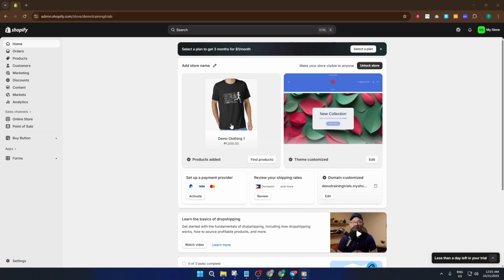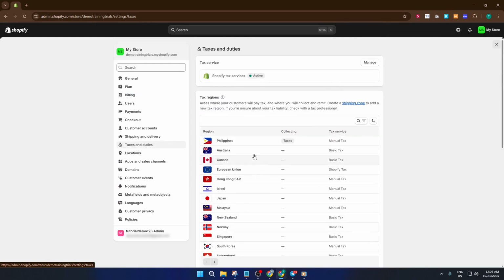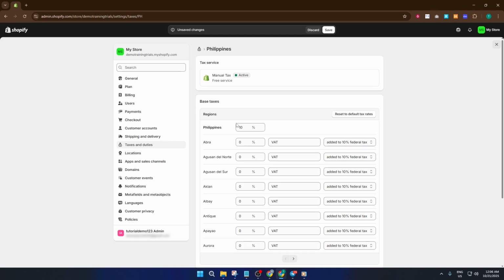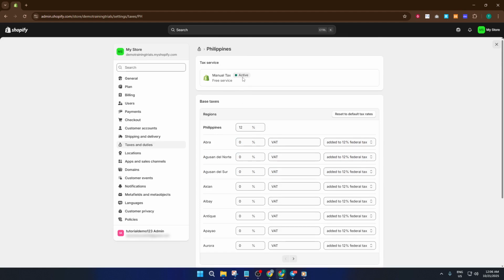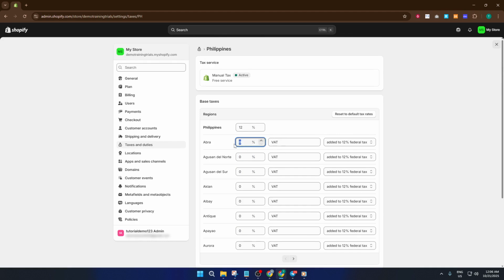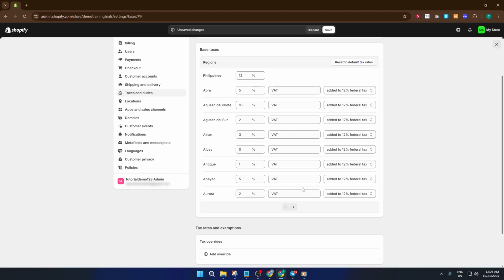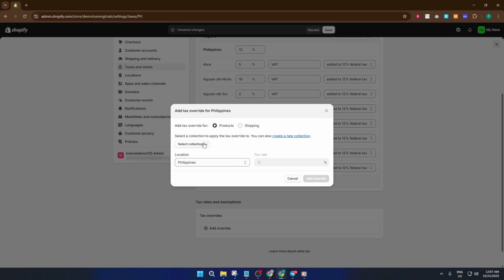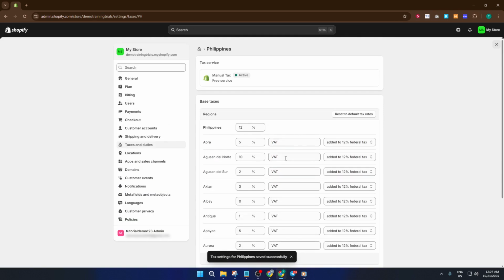How To Set Up Taxes In Shopify (Complete Way)(New 2026 Way)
Want to avoid costly mistakes when setting up taxes in your Shopify store? In this step-by-step tutorial, learn how to configure your Shopify taxes correctly for any location or business type! Whether you’re a beginner or looking to update your tax settings, we cover essential features, compliance tips, and troubleshooting.

Supported platforms: Shopify Admin (Web), Shopify POS & Mobile App.

Tax compliance is crucial—follow along to make sure your Shopify store is set up for success!